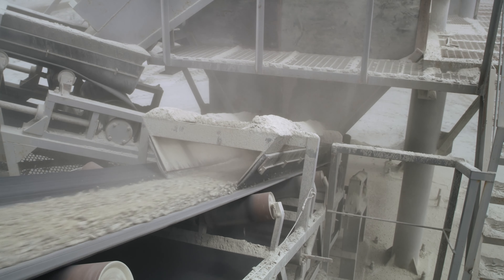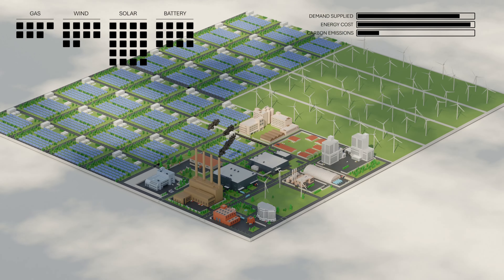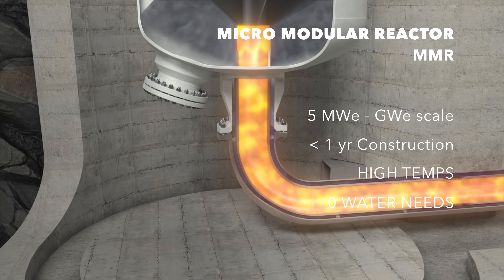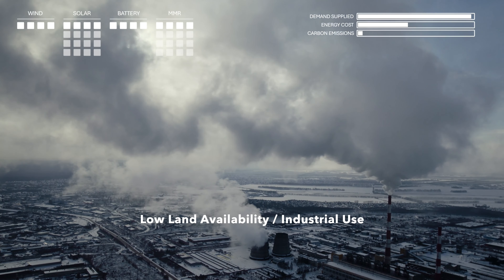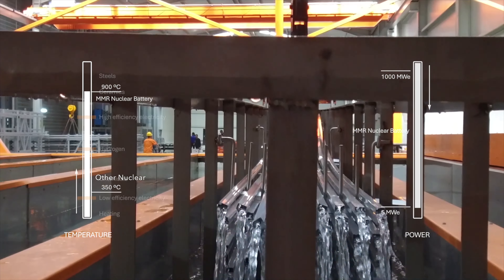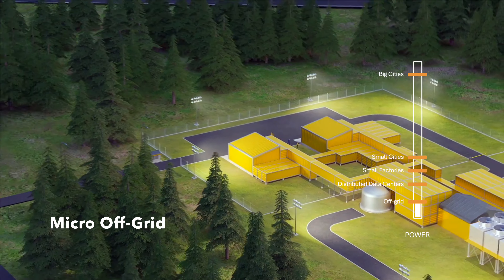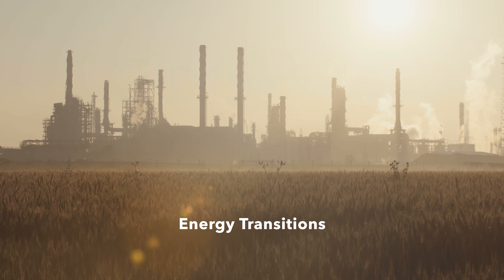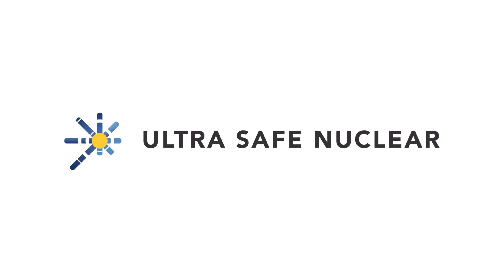The Micro Modular Reactor: Reliable Zero-Carbon Energy Anywhere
High temperature gas-cooled reactor. This is the nuclear battery for reliable energy anywhere.